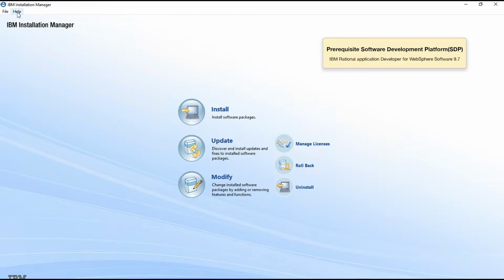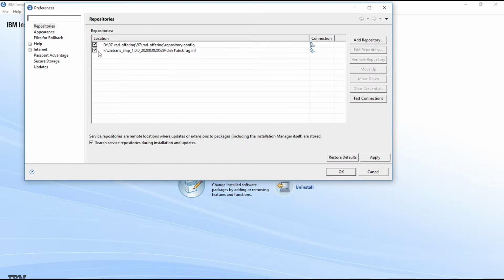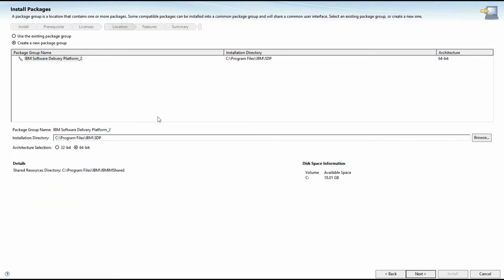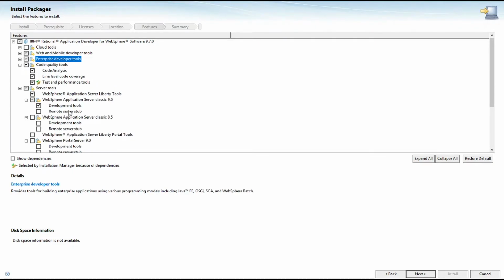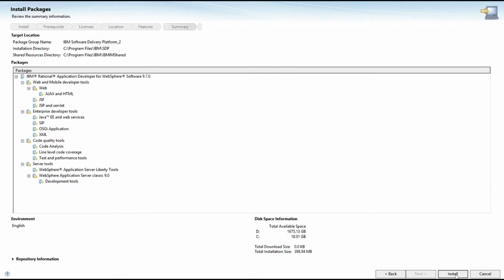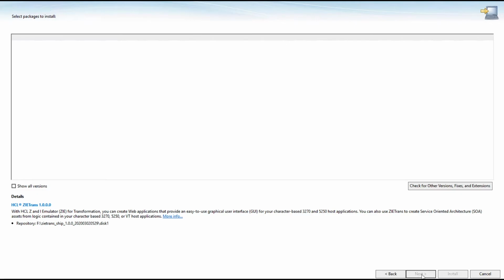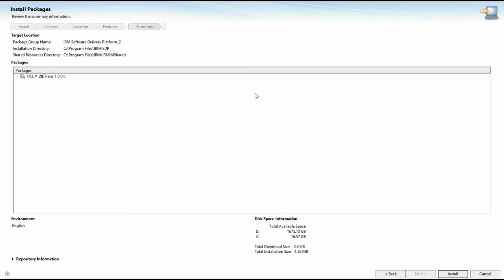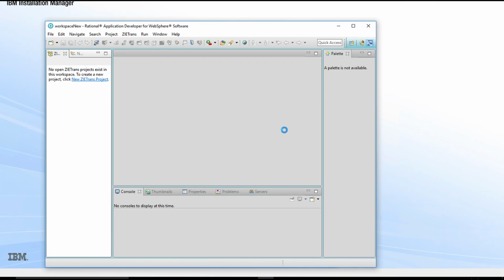How to Install ZIETans Software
This video demonstrates how to install ZIETrans software using IBM Installation Manager.